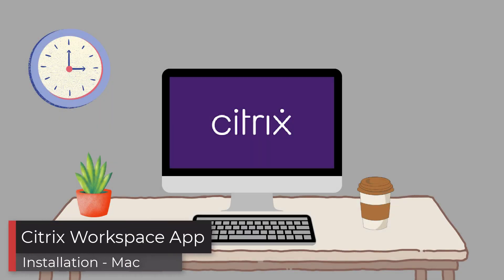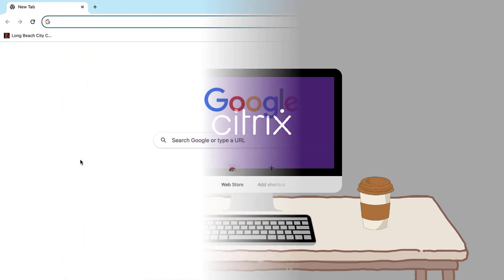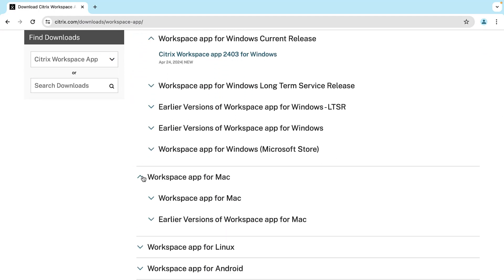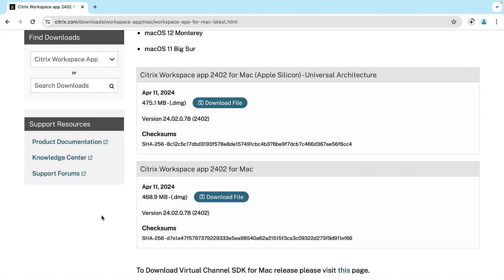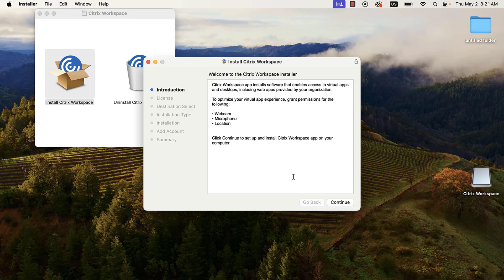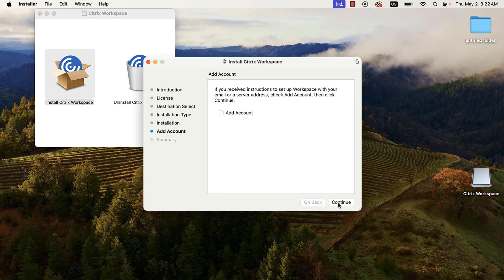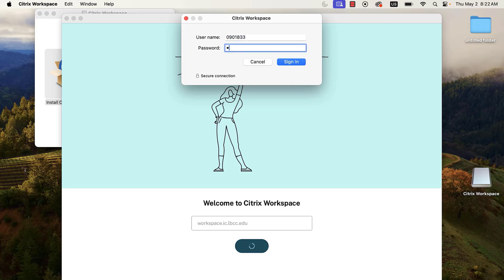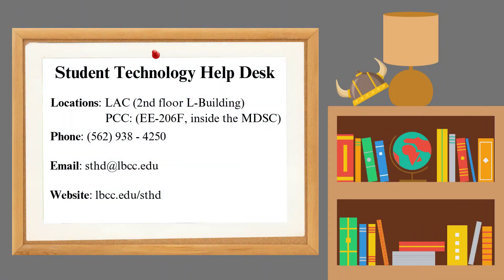Citrix Workspace App - Installation (Mac)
In this video, we will demonstrate how to install and access the Citrix Workspace App on a Mac.